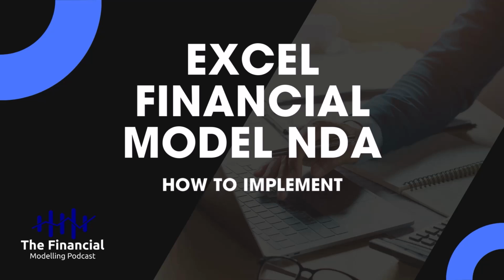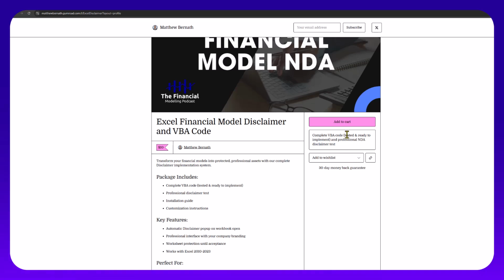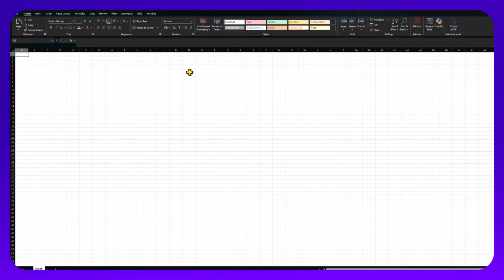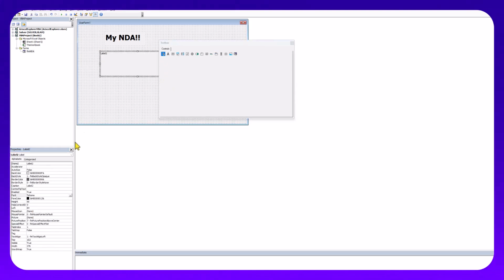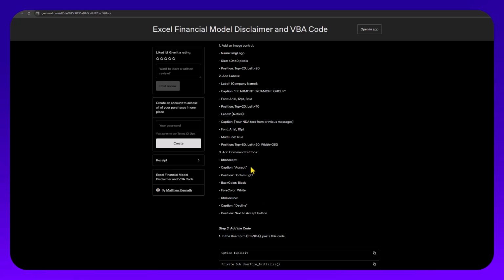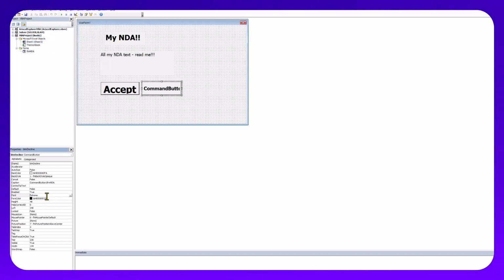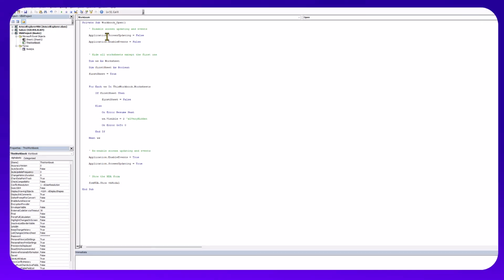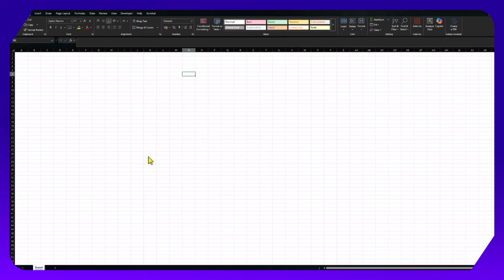How to Add a Professional Disclaimer to Excel Models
Learn how to implement a professional disclaimer in Excel using VBA code. In this tutorial, I'll show you step-by-step how to:

2. Write the VBA code to handle button clicks and show the form and hide worksheets when the model is opened
3. Implement workbook open and close functions
4. Set up the SaveChanges parameter correctly